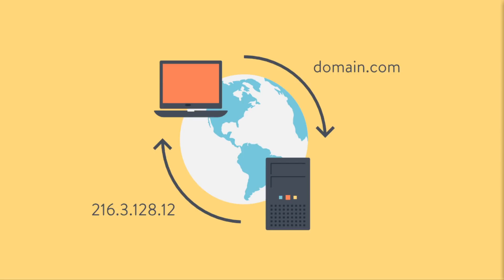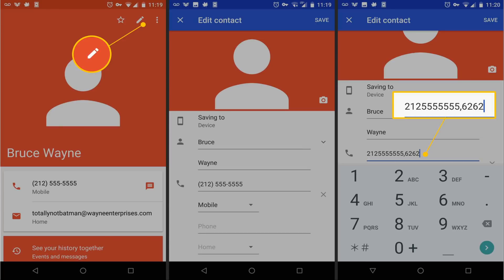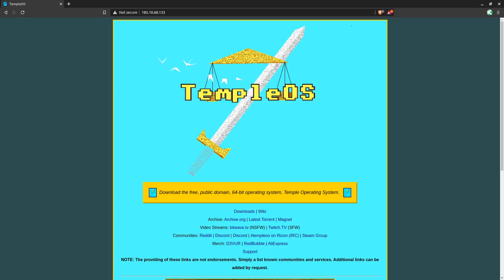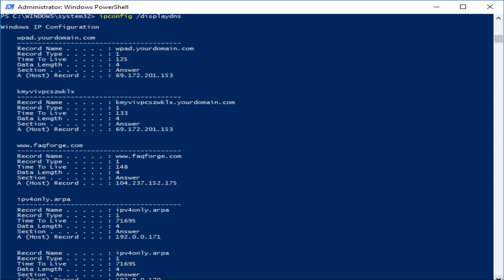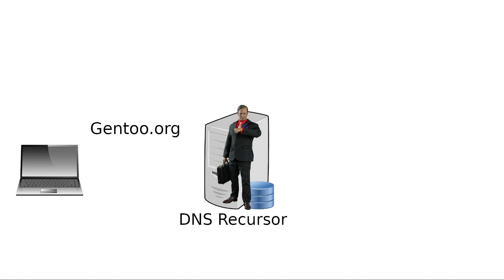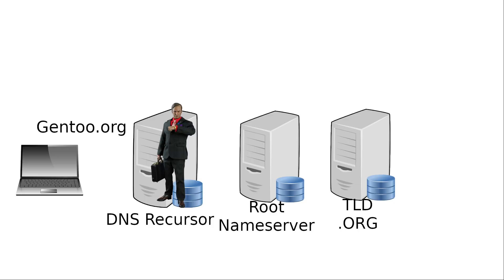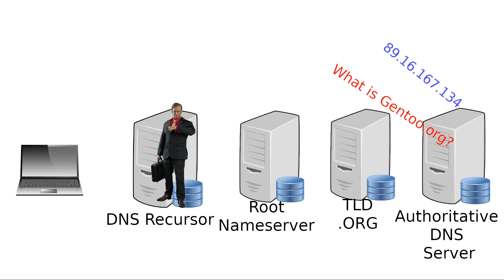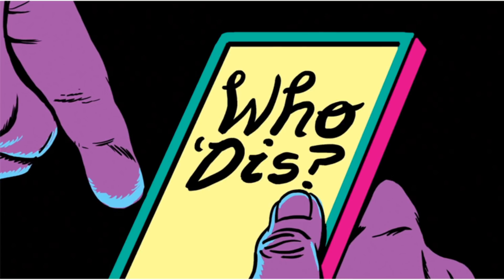How DNS Works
In this video I do an in-depth explanation of how DNS works

Dash
Xh9PXPEy5RoLJgFDGYCDjrbXdjshMaYerz

Zcash
t1aWtU5SBpxuUWBSwDKy4gTkT2T1ZwtFvrr

Chainlink
0x0f7f21D267d2C9dbae17fd8c20012eFEA3678F14

Bitcoin Cash
qz2st00dtu9e79zrq5wshsgaxsjw299n7c69th8ryp

Etherum Classic
0xeA641e59913960f578ad39A6B4d02051A5556BfC

USD Coin
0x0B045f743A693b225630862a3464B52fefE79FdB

bc1qyj5p6hzqkautq4d3zgzwfllm7xv9wjeqkv857z

Ethereum
0x35B505EB5b717D11c28D163fb1412C3344c7684d

Litecoin
LQviuYVbvJs1jCSiEDwWAarycA4xsqJo7D

DOGE
D7MPGcUT4sXkGroGbs4QVQGyXqXd6QfmXF